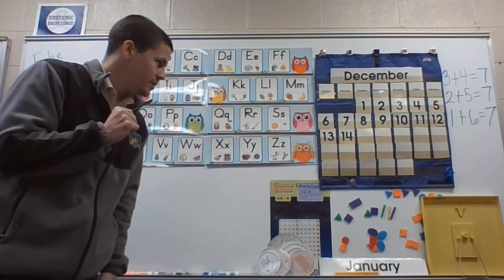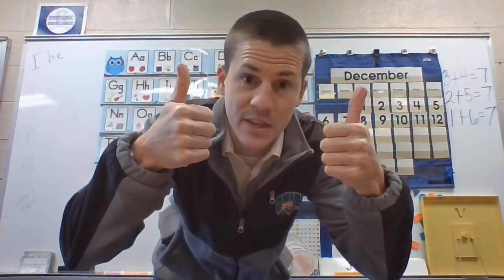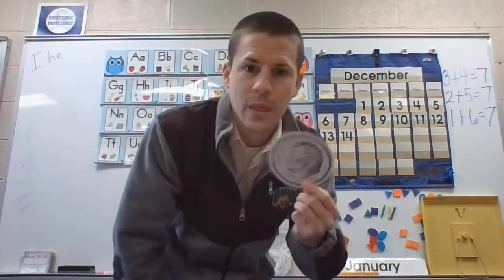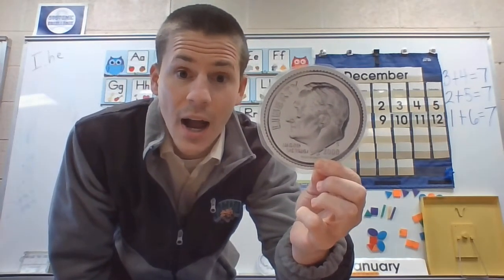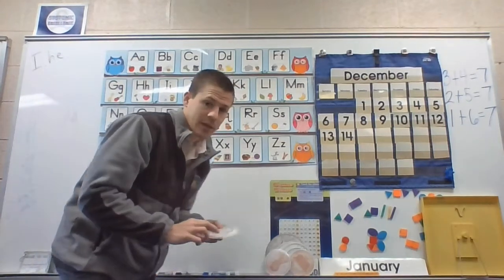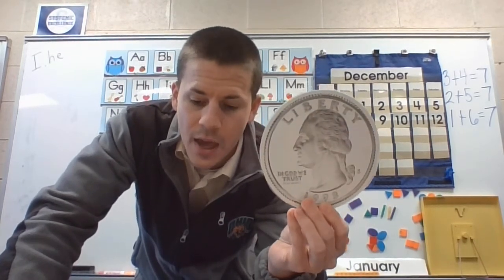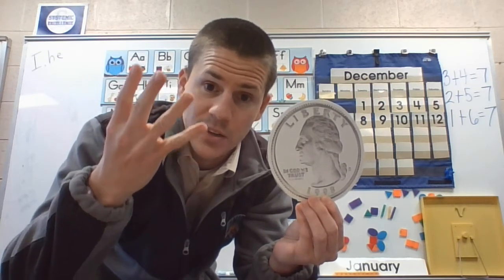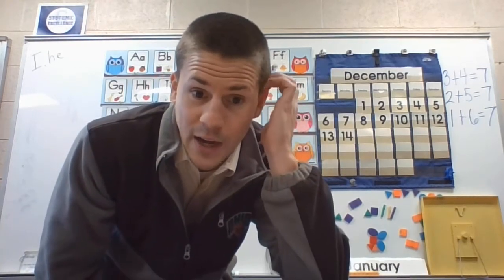Calendar December 14